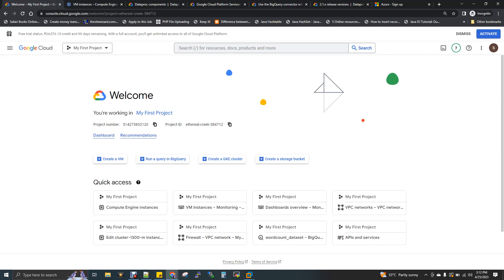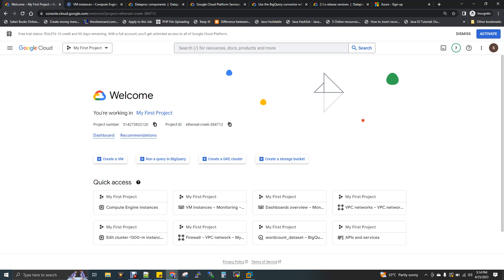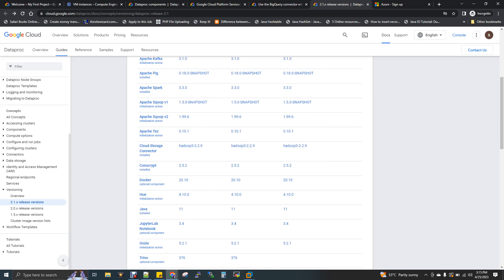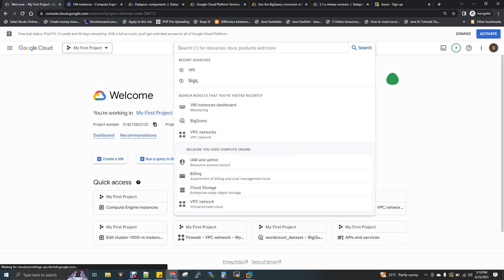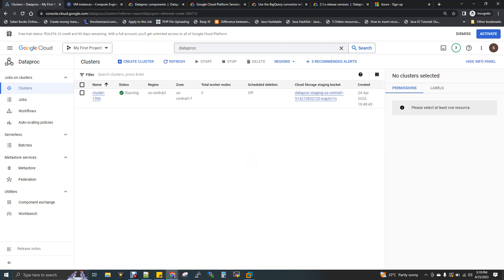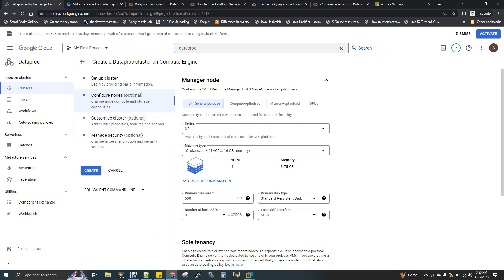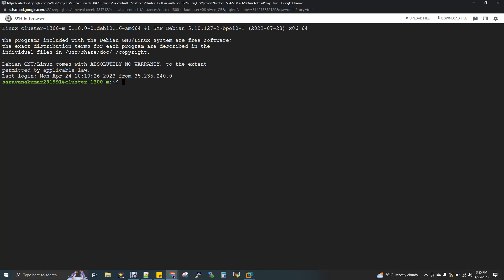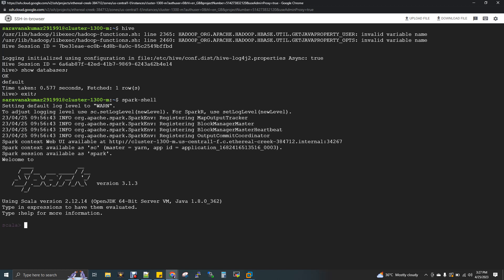Google Dataproc BigData Managed Service {தமிழ்}